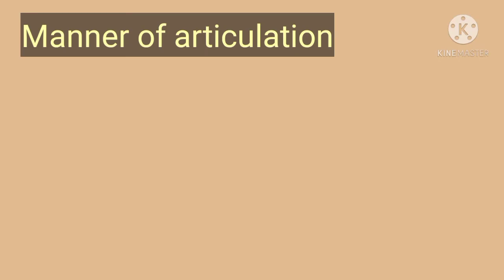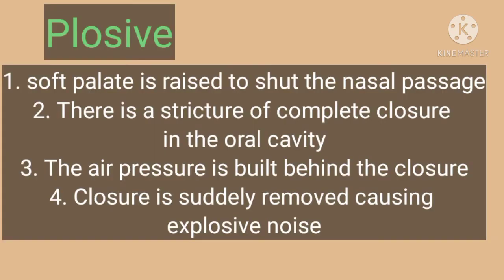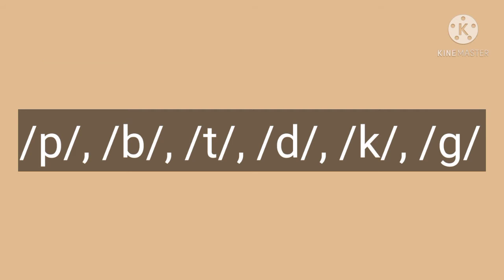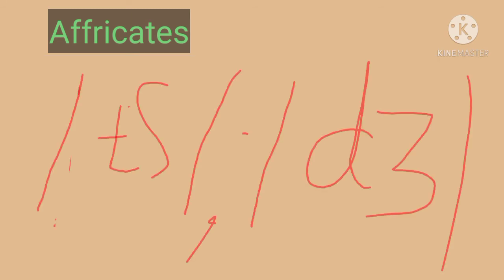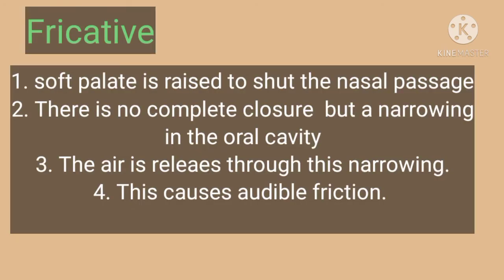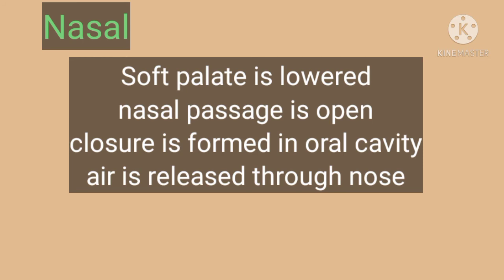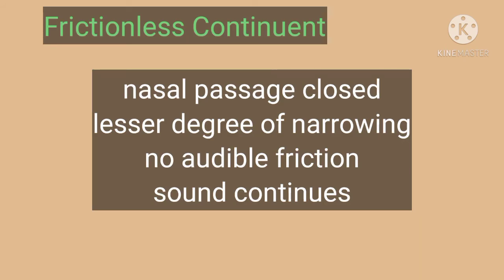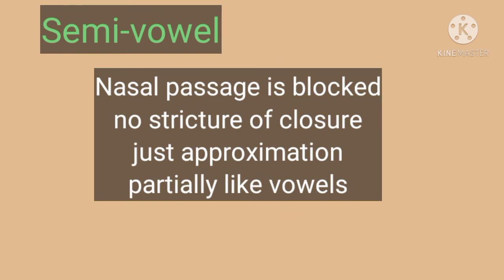Phonetics: Manner of Articulation plosive, affricate, fricative, nasal, lateral, frictionless)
plosive, affricate, fricative, nasal, lateral, frictionless continent, semi-vowel